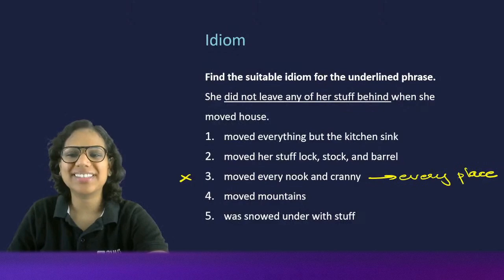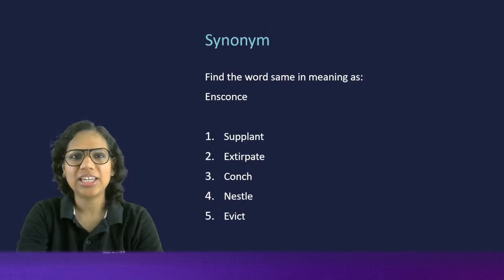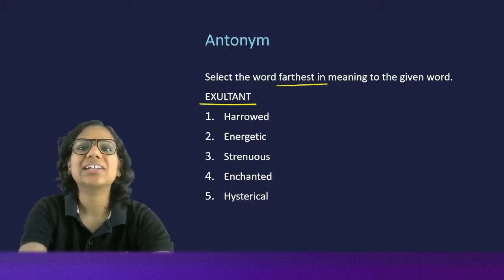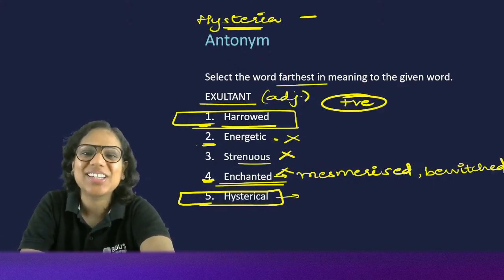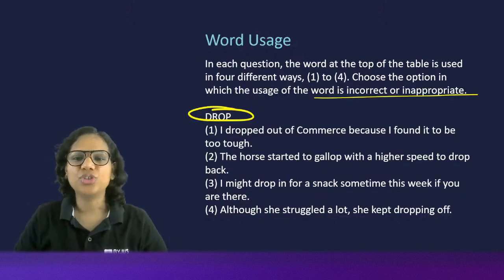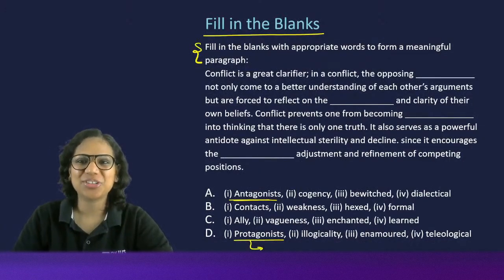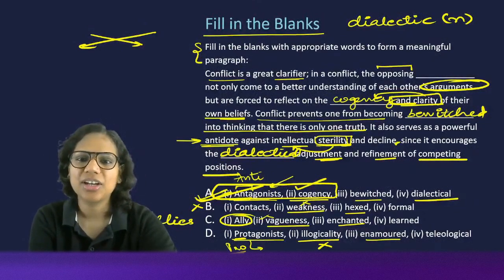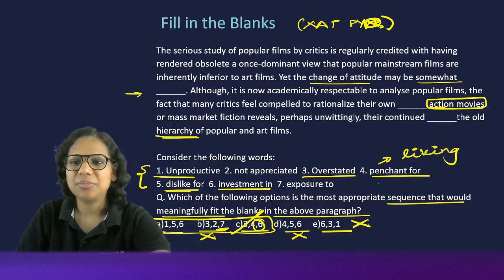CAT & OMETs Exams | 500 Must Know Vocabulary Word | High Frequency Root Words for CAT VARC | Part 12